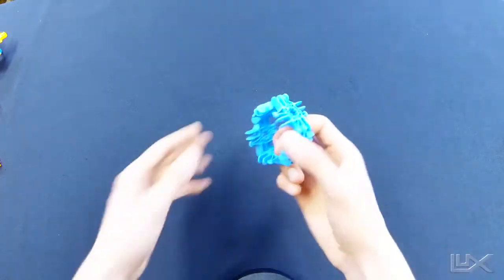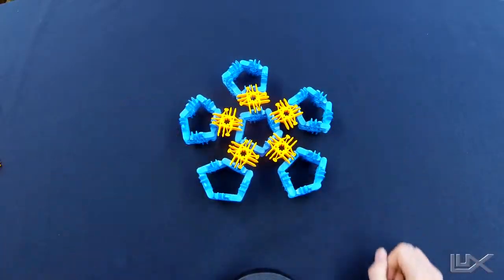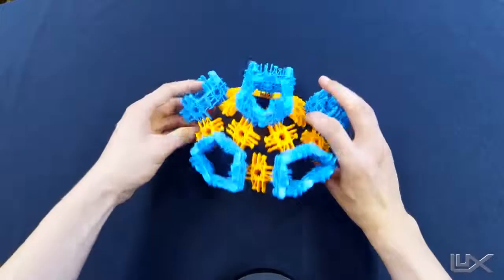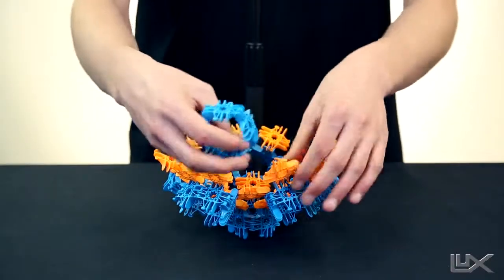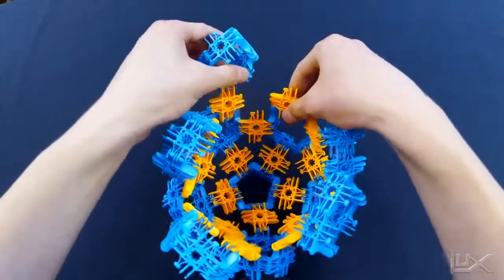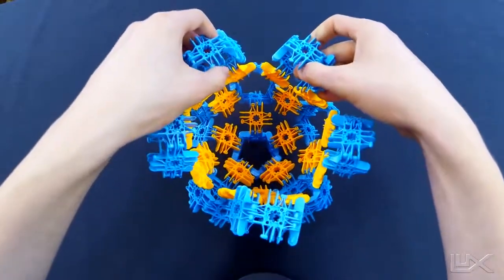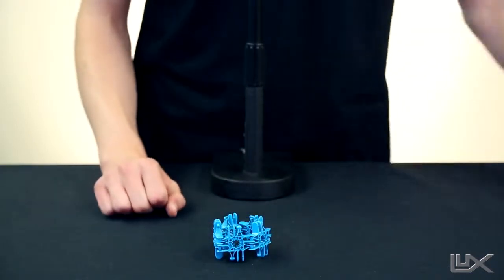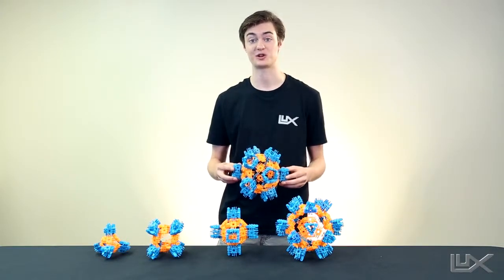Lux Blox - How to build an Icosahedron HD